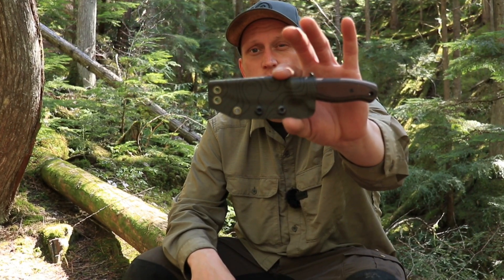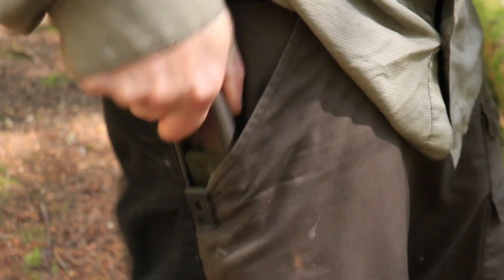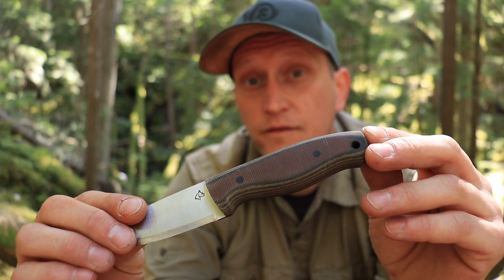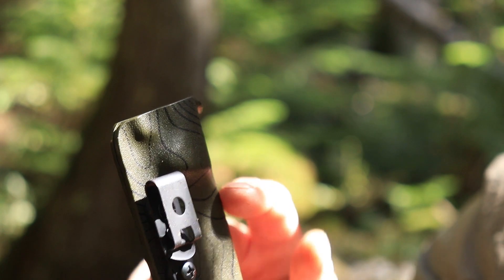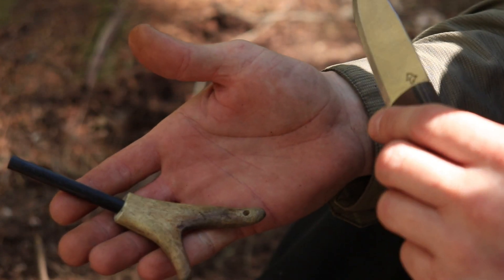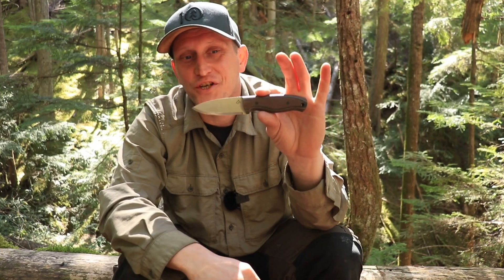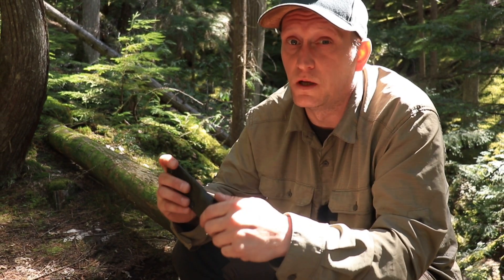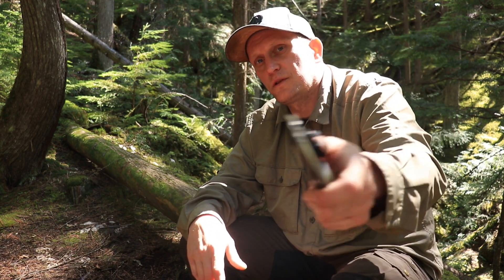EDC Knife The Frugg By BoxerBlades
edc edcknife survival When it comes to and EDC knife this Frugg is over the top. 3 inch cutting edge made of AEBL Stainless steel. Full Tang construction and a scandi grind packaged in a od gree topographic kydex sheath with a discreet carry concepts clip. The handle is 4 inches long and made of a beautiful camo micarta giving this everyday carry an overall length of 7 inches. Comming in at only 1/16th of an inch thick keeps it super lightweight and packable. I dontcleave the house without this knife by my side it has easily became my most used blade. 1 is nome and 2 is one when waiting this edcnwithc a larger camp knife you cover all your bases wether your camping, hiking, backpacking, or practicing bushcraft and wilderness survival. Tanners work over at BoxerBlades is unbelievable go check out the links below and see for yourself.